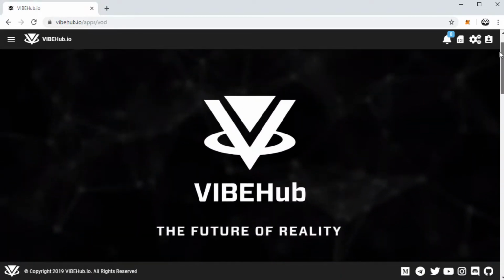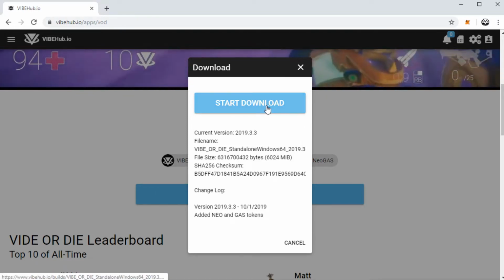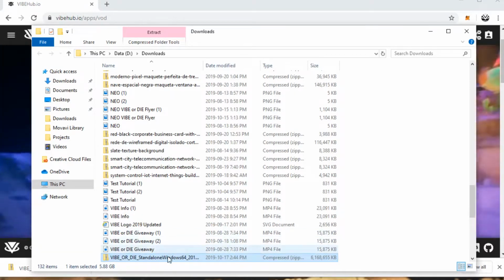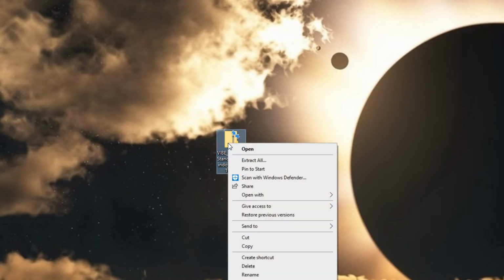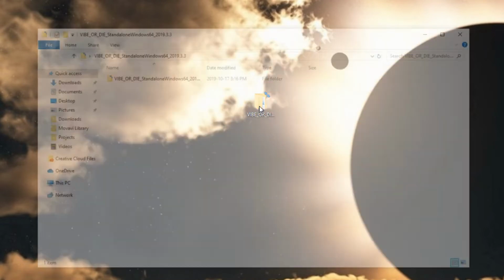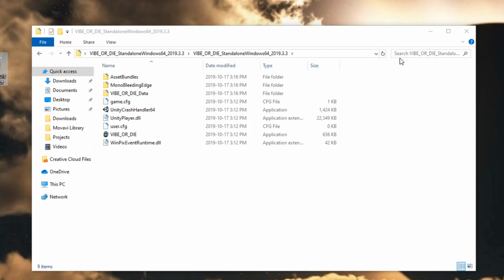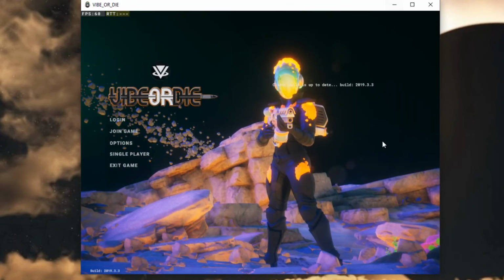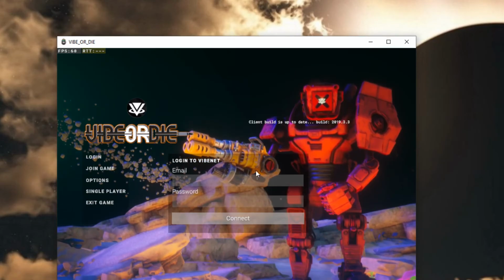VIBEHub: VIBE OR DIE- Download & Install Tutorial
Hello everyone! In this tutorial video we're going to show you how to download and install VIBE OR DIE!